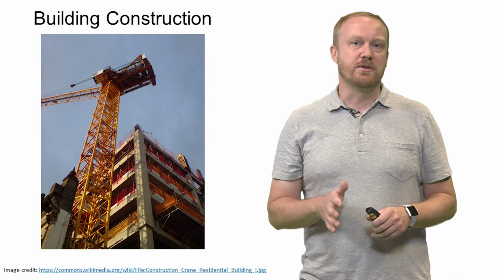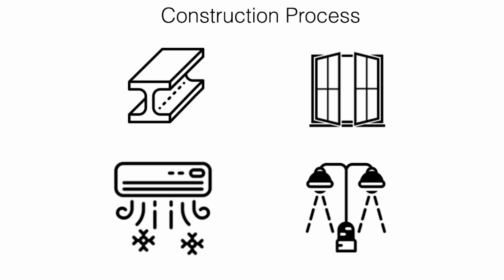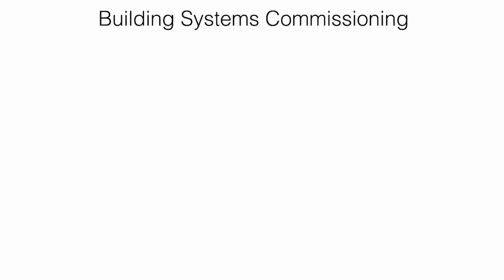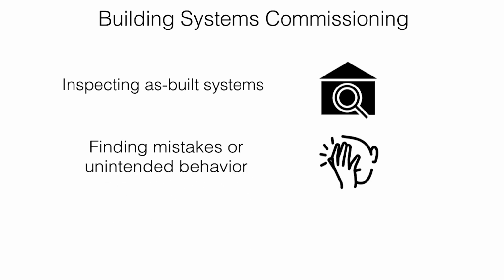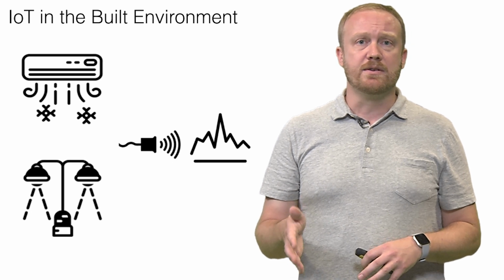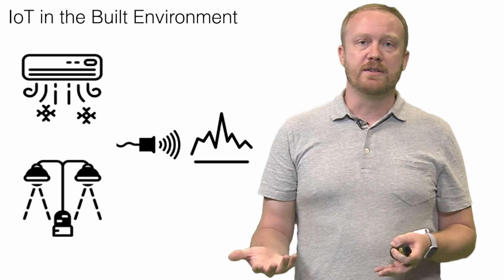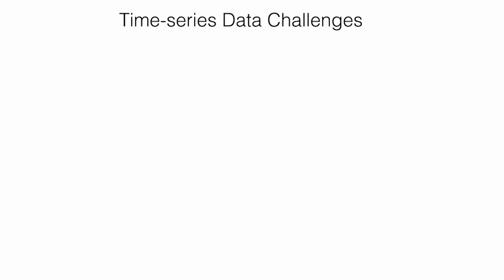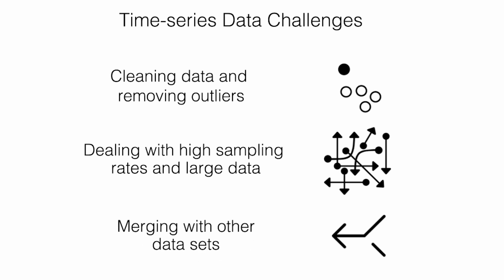Construction Phase of the Building Industry - Data Cleaning Intro